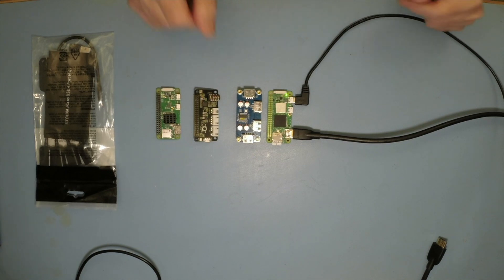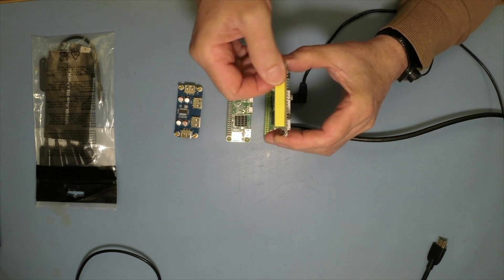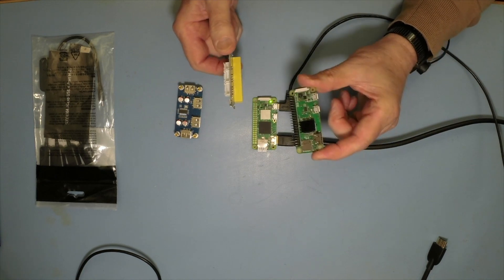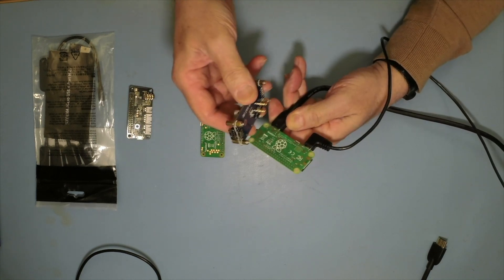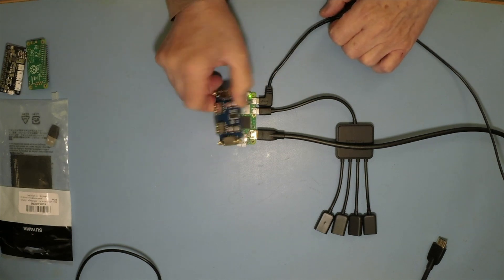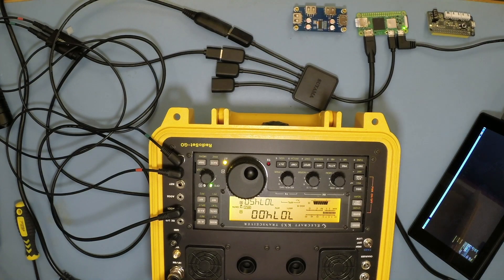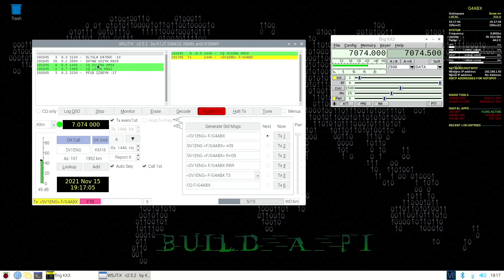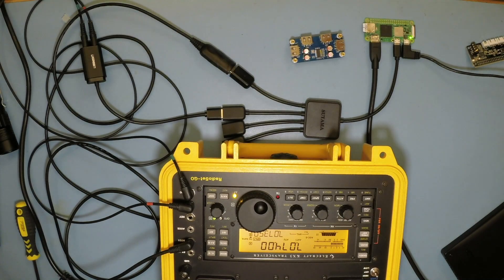Raspberry Pi zero-2W USB peripherals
USB connectivity, Raspberry Pi zero, Raspi Zero-2W, Micro USB Hat, Micro USB Hub, Digital mode Radio, Amateur Radio, Ham Radio, Portable, Low Power, Elecraft, KX3 GoBox, Sound Card connectivity,

This is the next in a sequence of videos I intend to publish on the use of the Raspberry pi zero-2W for Amateur Radio and other low power applications.

The video shows how to interface the zero 2W to a low power Amateur Radio transceiver (Elecraft KX3) to run Digital modes like FT8, FT4, WISPR and others.

My Elecraft KX3 GoBox, (see my other videos) is shown connected to the zero-2W receiving and transmitting FT8.

My next video will show an alternative USB HAT and a separate HAT Sound Card.

73
Bruce G4ABX